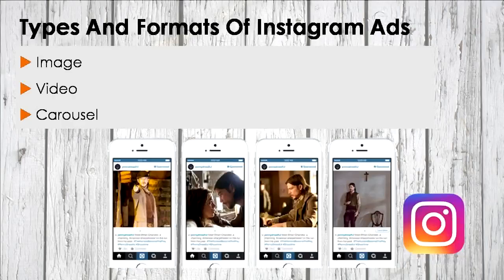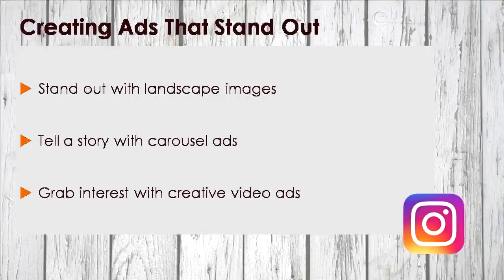04 How To Use Instagram Ads To Generate More Leads